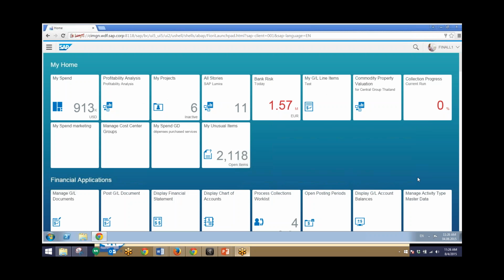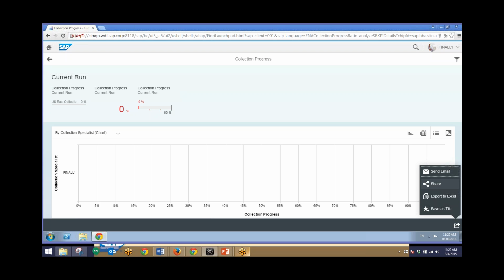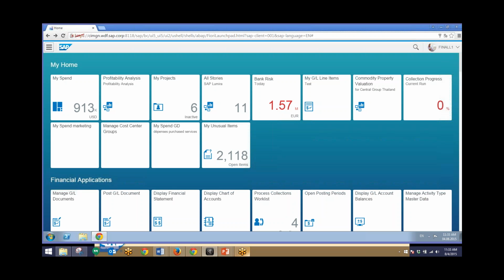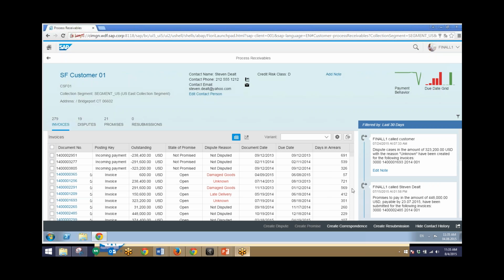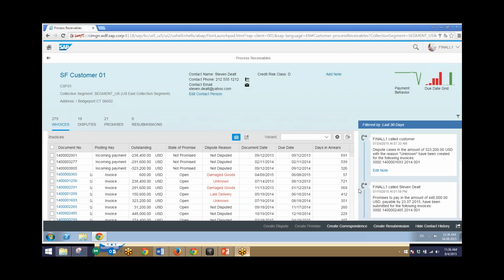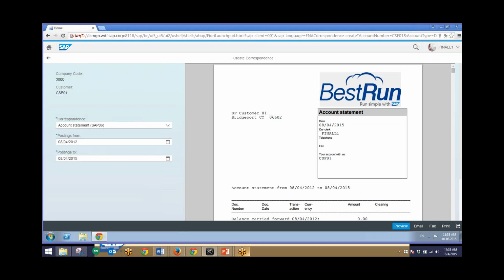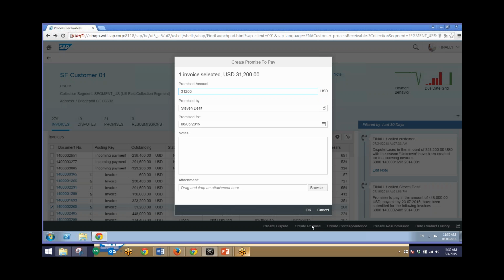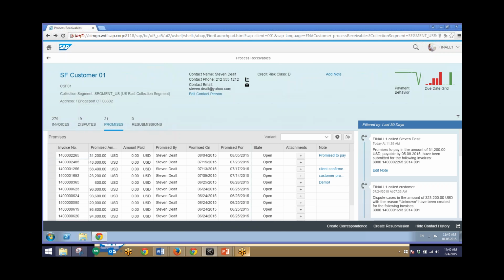S/4HANA Finance - Review Collection Progress